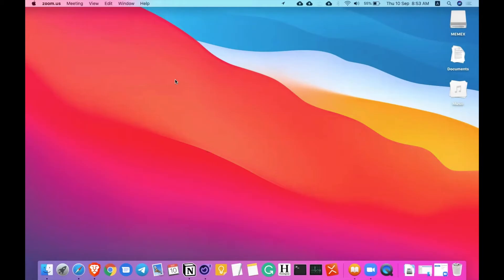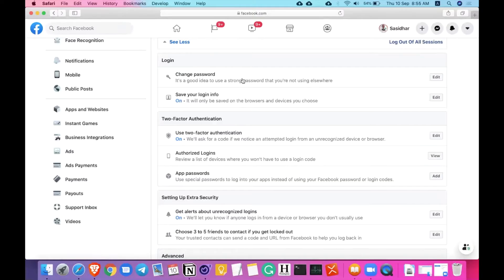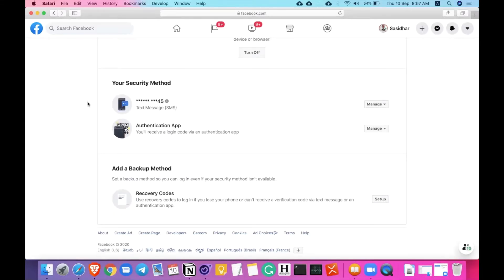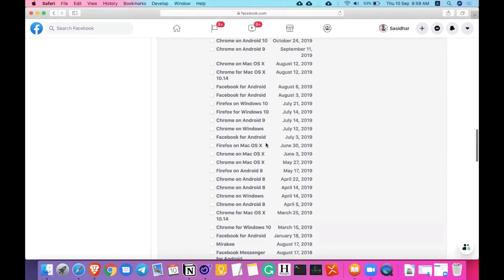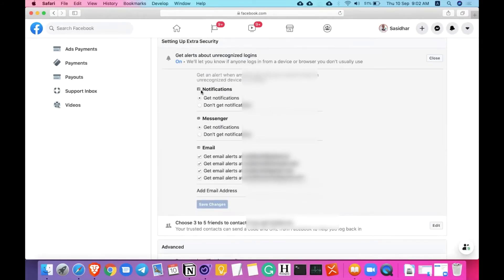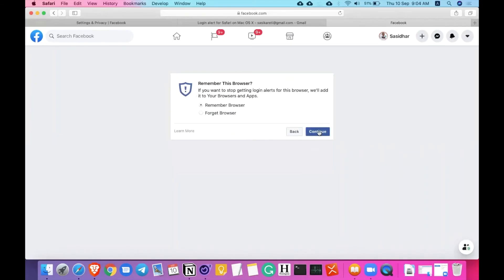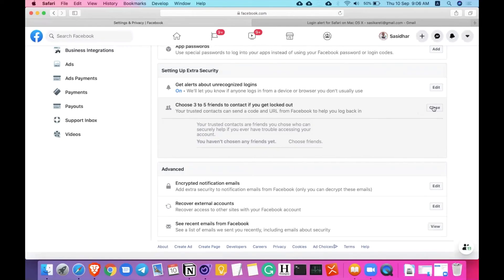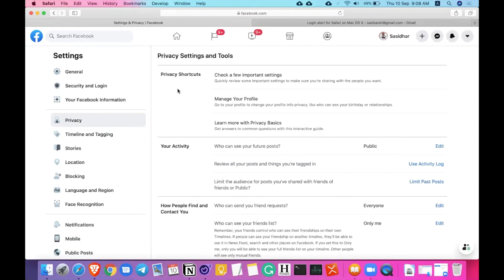How to Secure Your Facebook Account from Hackers in 2020 | Part 1/2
Securing the Facebook account is easier and powerful in 2020. If you ever got suspicious logins or worried about Facebook security warnings, there are few things you should tweak in your security settings. This video shows you a clear walkthrough of those options. Watch and learn!